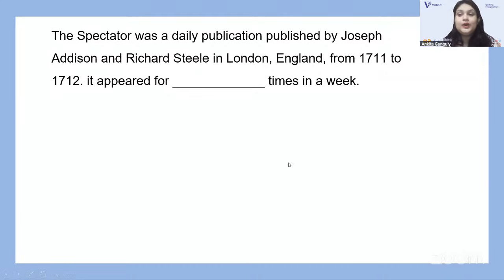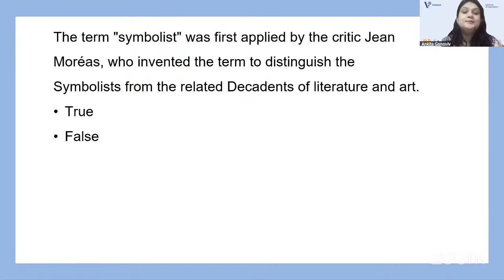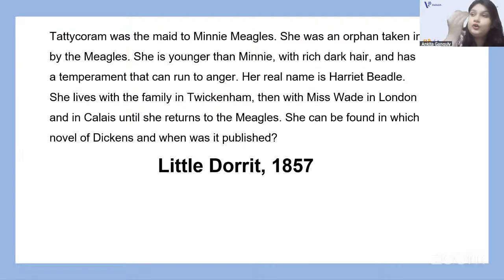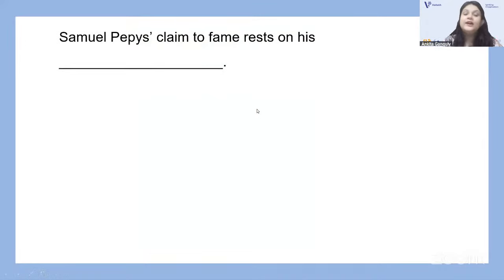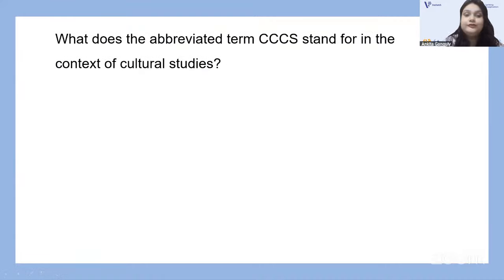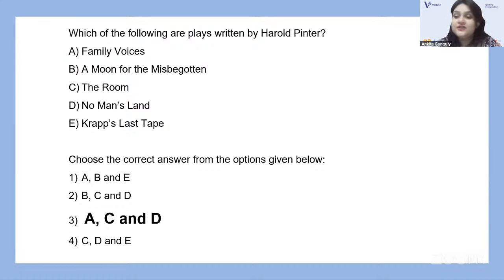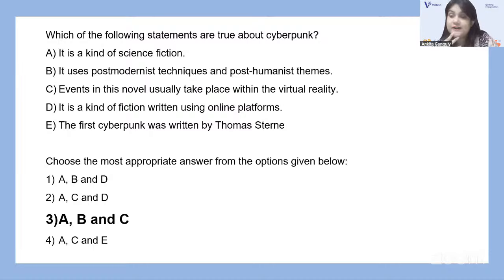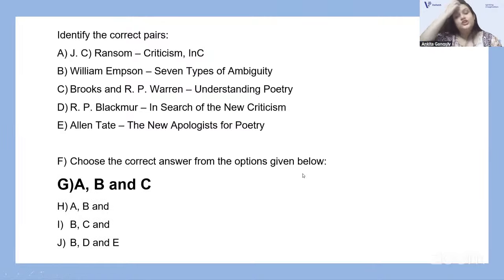Vallath UGC NET | Session 13